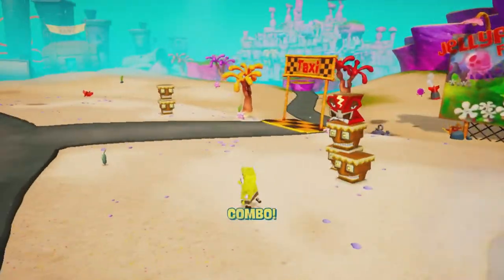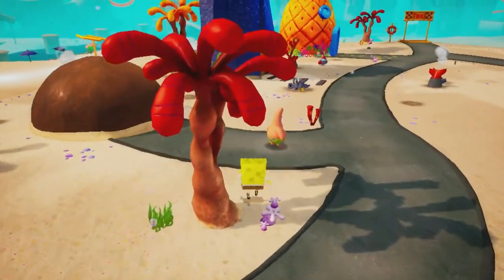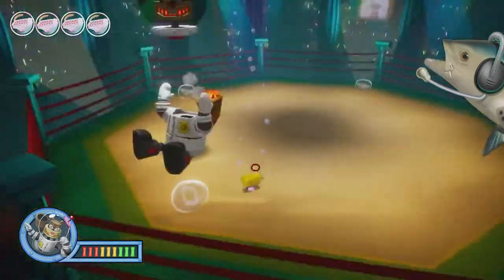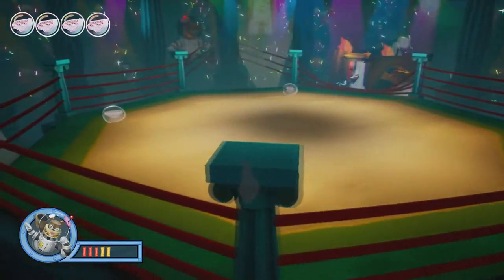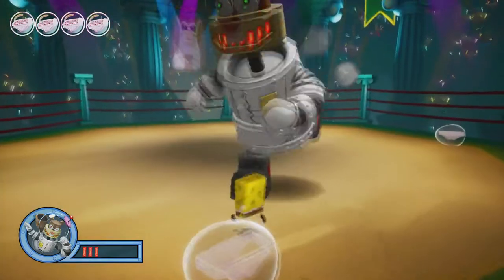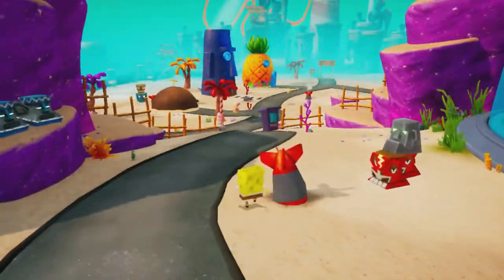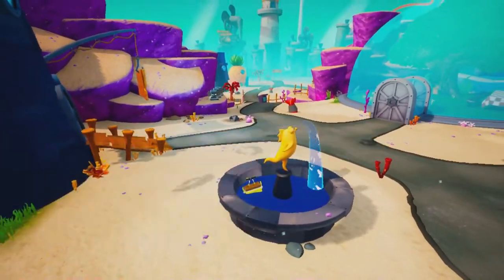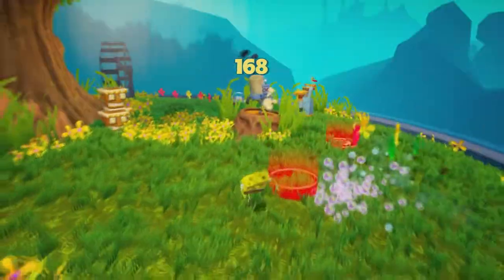Battle for Bikini Bottom: Rehydrated || Part 9 || H͔̲̮͓̗̲͍͝E̹ W̥A̖̤͞T͓̤̤͓C̪̰͓̥̗̤̀H̩̗̣Ȩ̯̗̬͚͙̙S͖̻̹͉̪͖